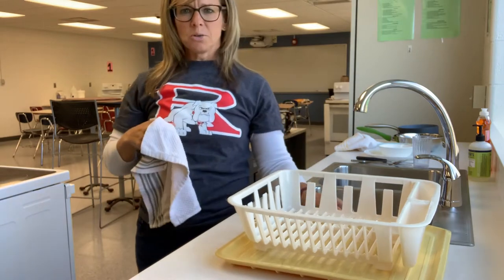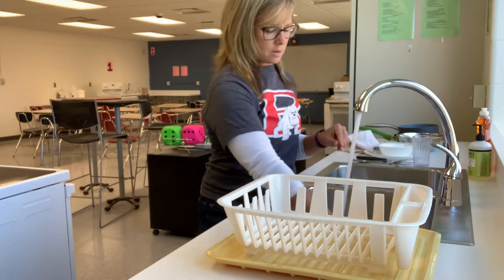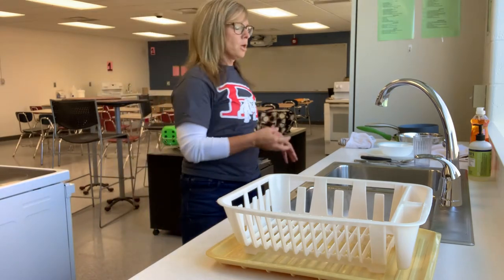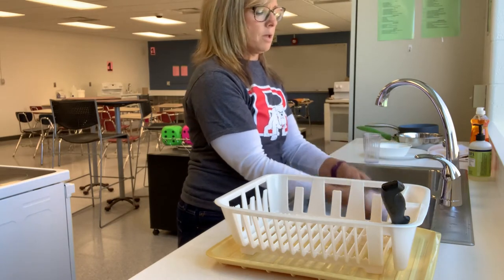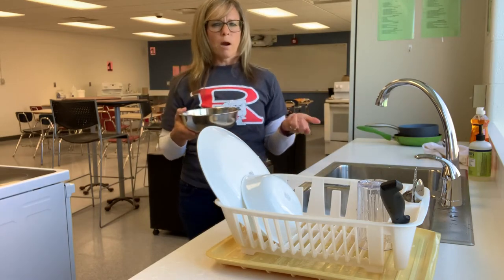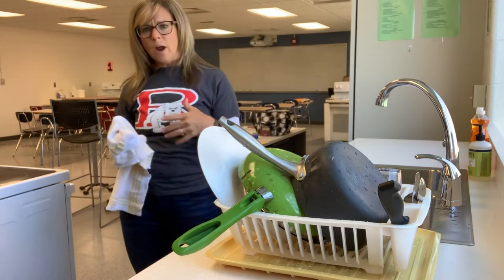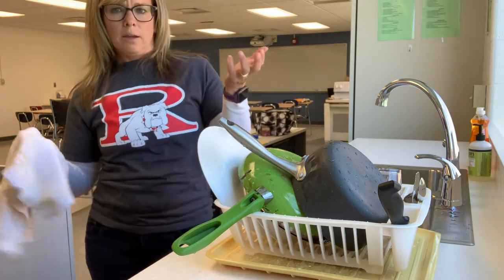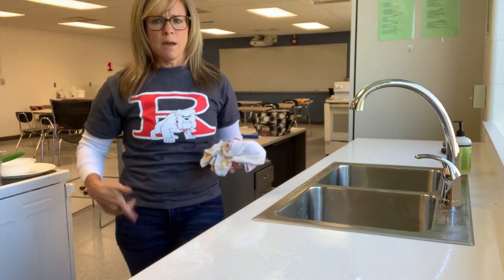Dishwashing in HL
Dishwashing steps to use in the healthy living classroom.